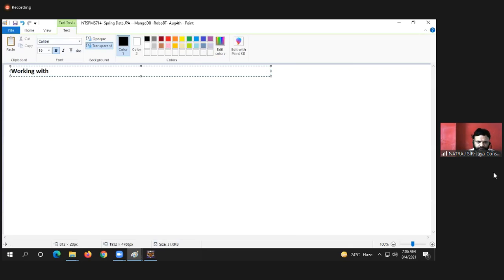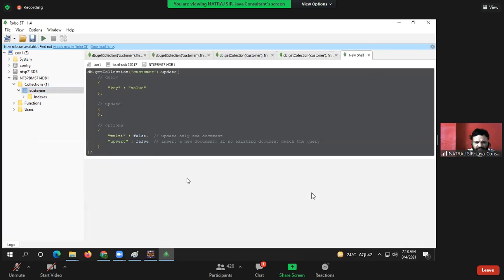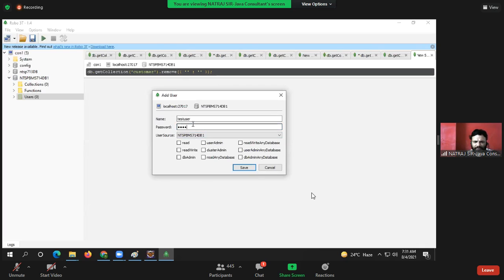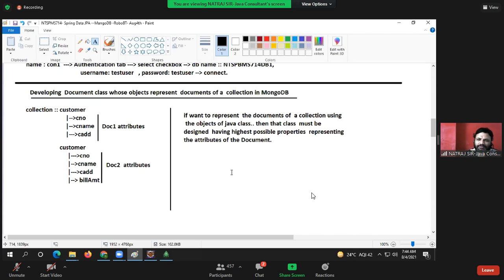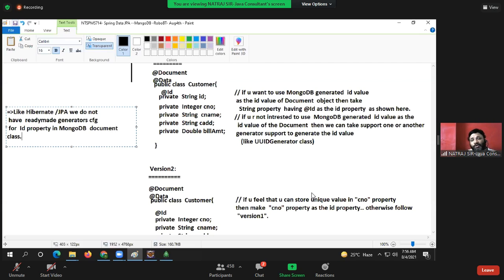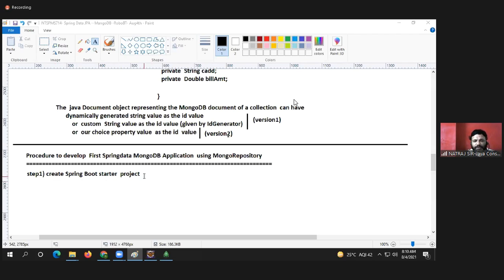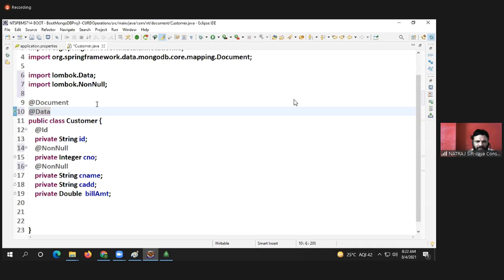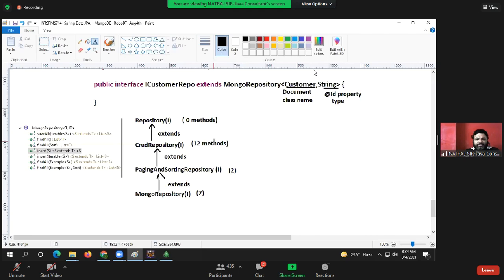Complete Spring Boot & Microservices Development Tutorial | Lecture No : 91 | Smart Java Developer